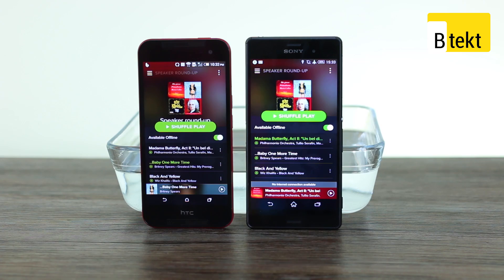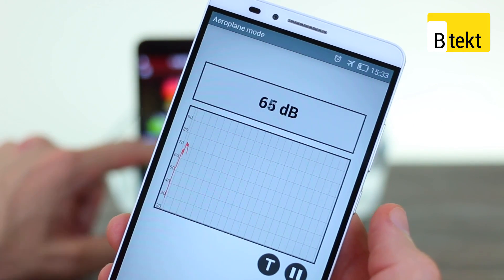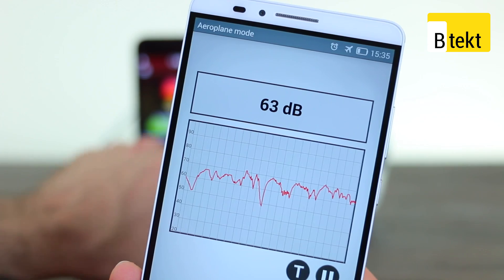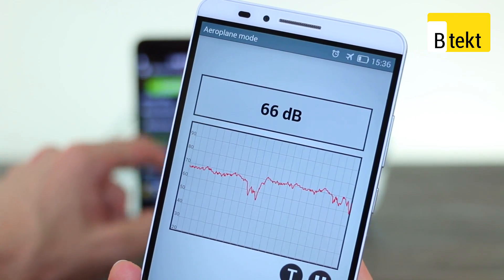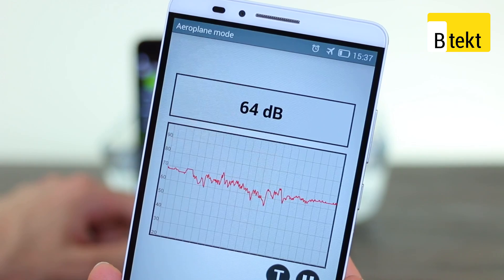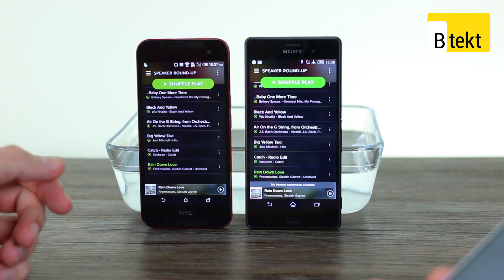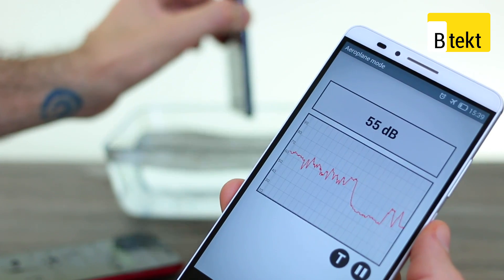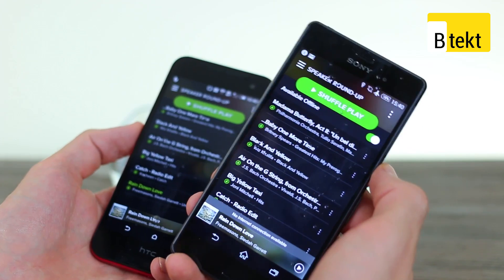Sony Xperia Z3 vs HTC J Butterfly 2: Underwater speaker comparison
We compare the Sony Xperia Z3 and HTC J Butterfly 2's speaker capabilities over and underwater. Being two of the only smartphones around with stereo speakers, How does the waterproofing affect the sound quality and is sound significantly worse after the phones are submerged? Watch this video to find out.